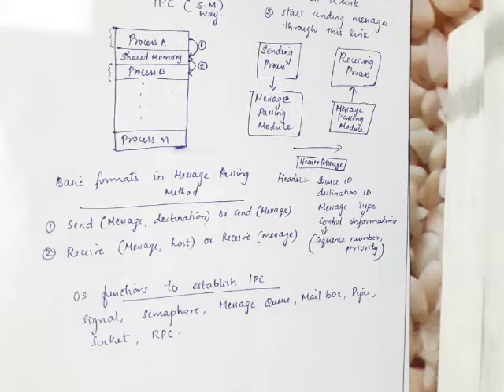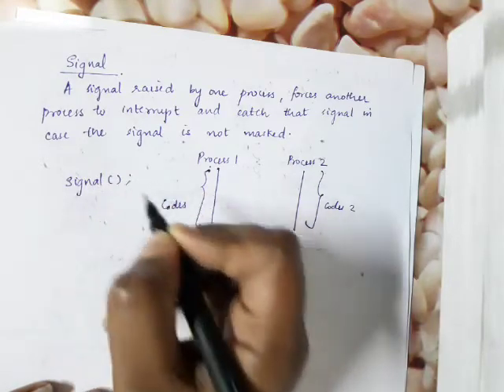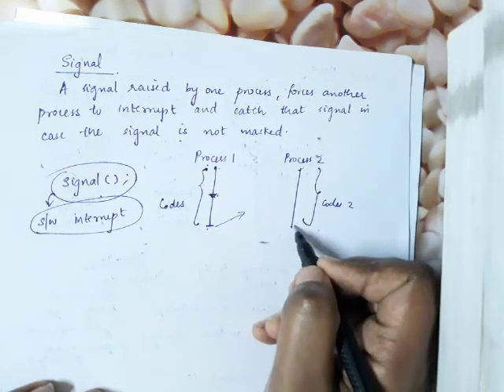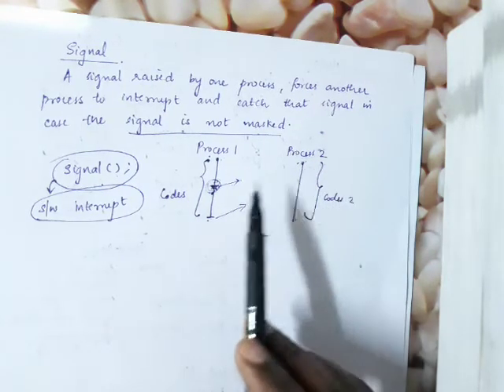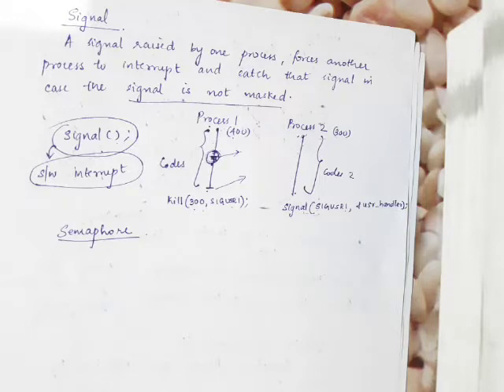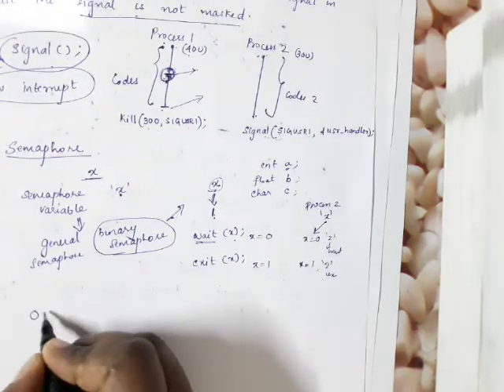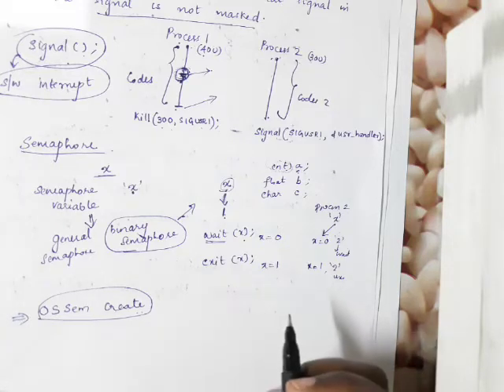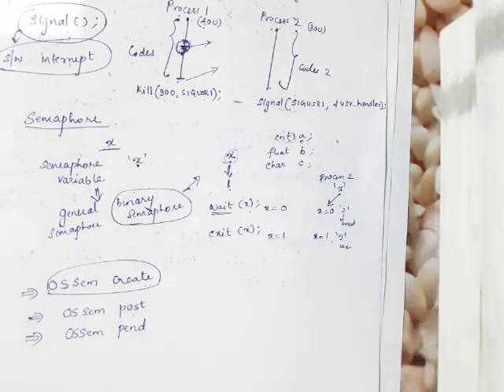Signal and Semaphore Functions-IPC (S6 ES ECE KTU) module5 PART 3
This video is about signal and Semaphore functions used in IPC.